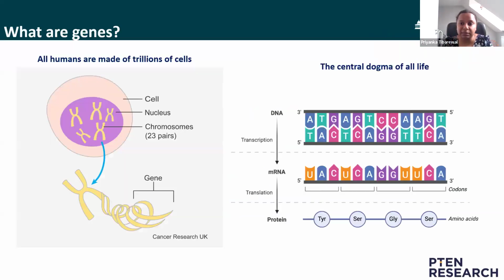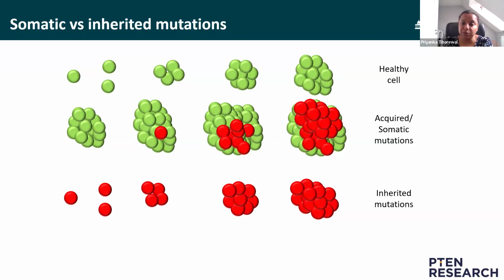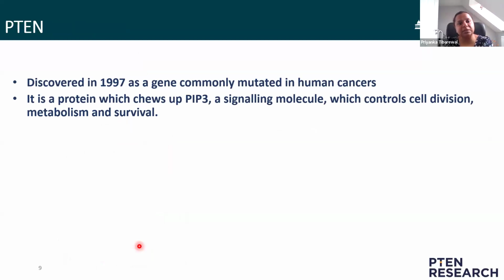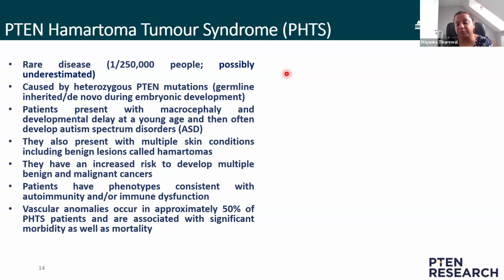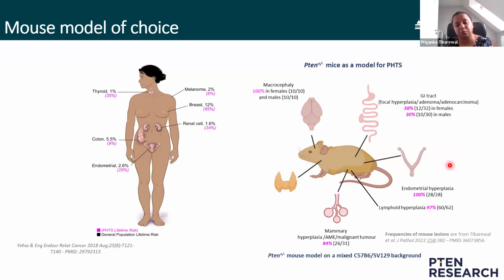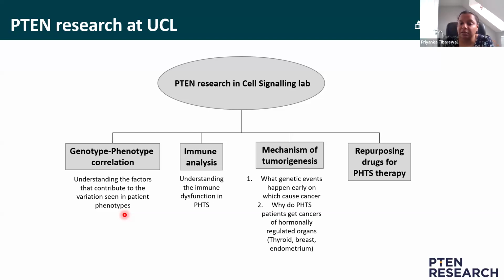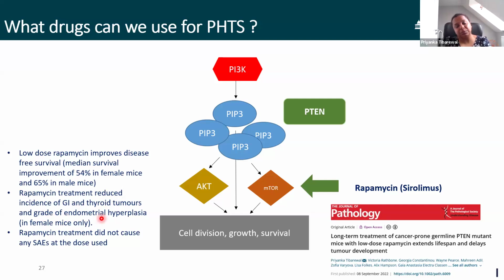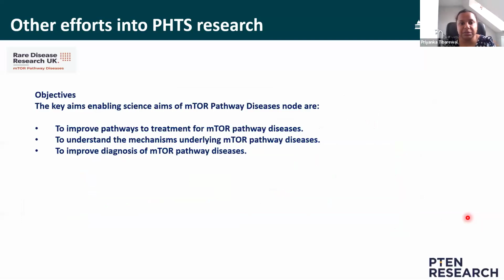PTEN Power Hour: Research update with Dr Priyanka Tibarewal Wednesday 17 July